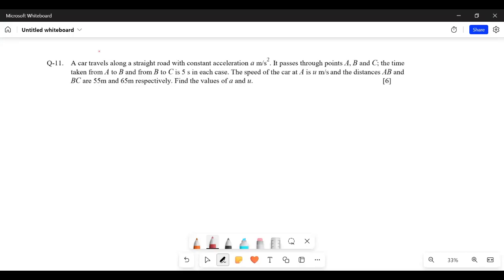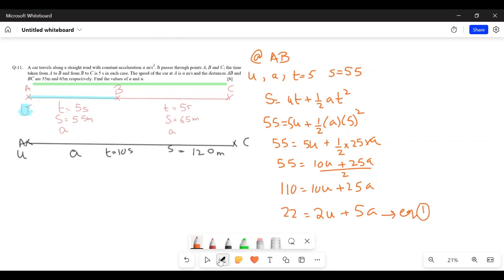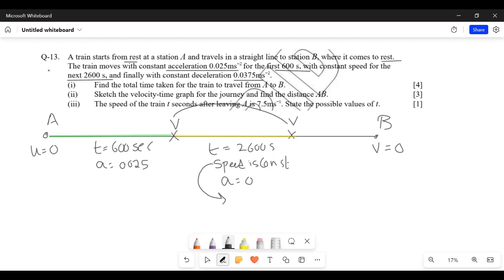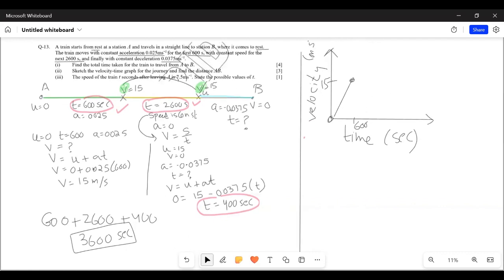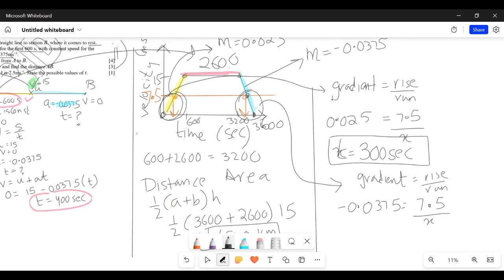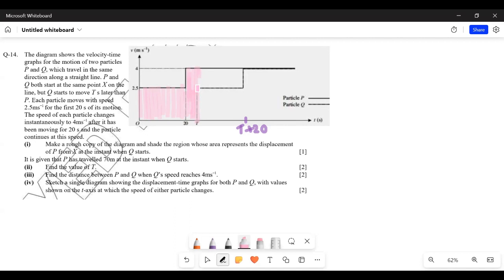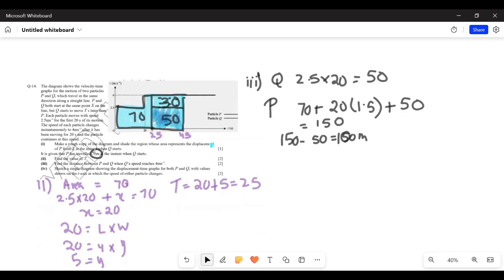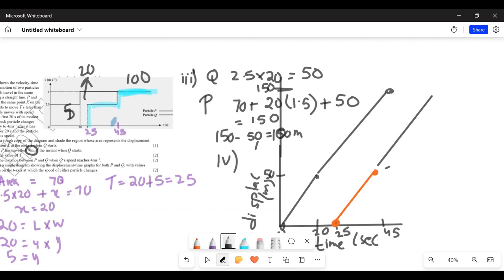Worksheet Forces and Motion (Part 3) : A Levels Mechanics P4 9709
More worksheet questions Q8 onwards